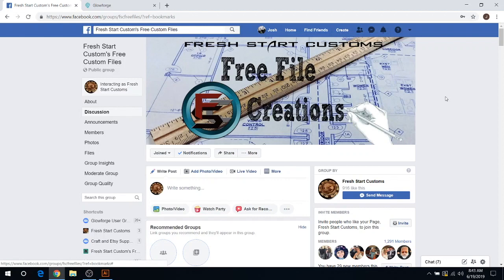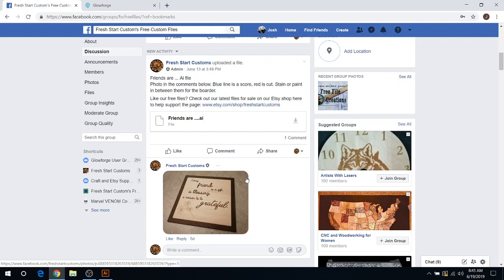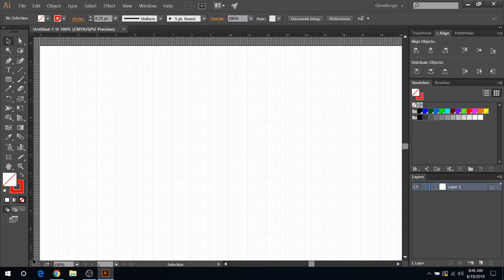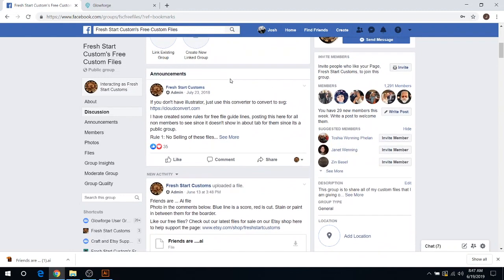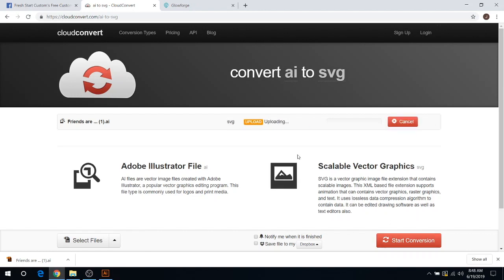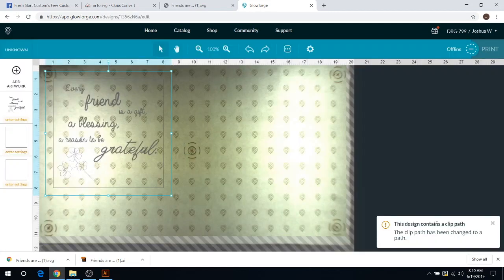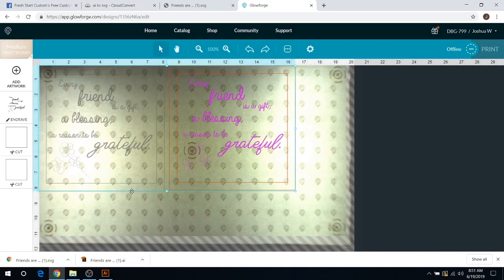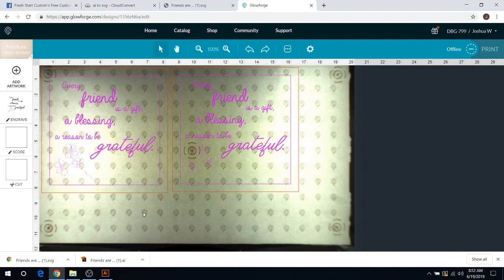Converting our free files and file placement in Glowforge UI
Quick overview of how to convert our free files to SVG and how to properly place files in Glowforge UI for cutting.

Want to support our page and like our free files? Check out some of our other files on Etsy

Don't own a Glowforge and want to buy one and save up to $500 off of you purchase? Use this link and the discount will auto apply